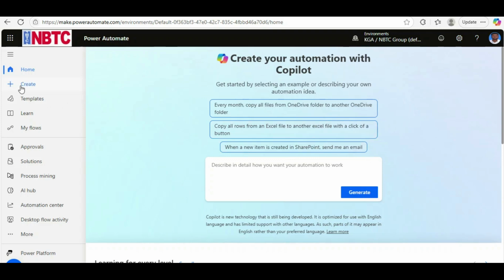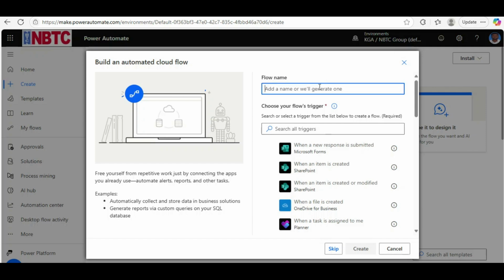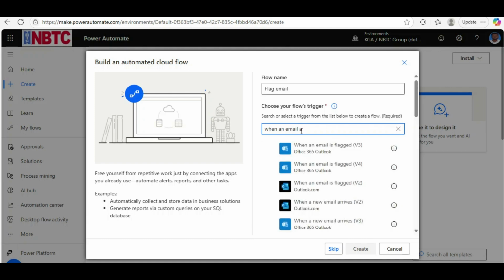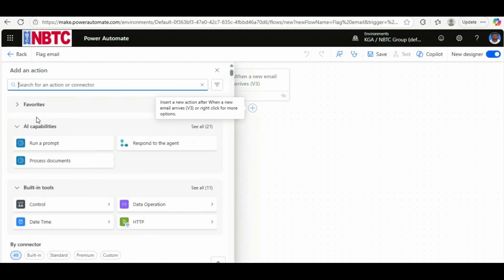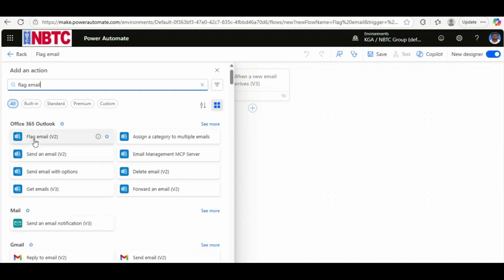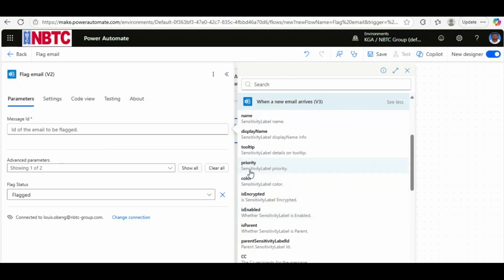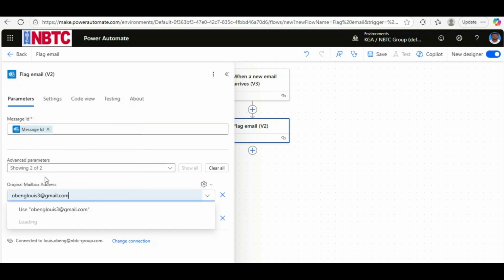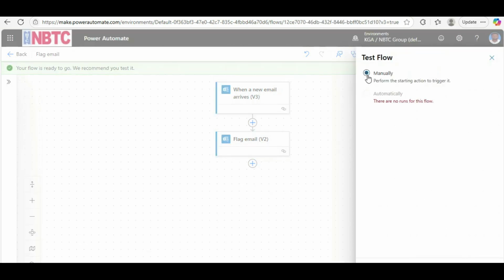Using power Automate to automatically flag emails in Outlook.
Tired of missing important emails in your crowded inbox? In this video, we’ll show you how to use Microsoft Power Automate to automatically flag emails in Outlook based on specific conditions like sender, subject line, or importance level.

✅ What You’ll Learn in This Tutorial:
✔️ How to set up a flow to detect new emails
✔️ Automatically flag important messages for follow-up

This automation helps you stay organized and ensures you never overlook critical communications again!

🎯 Tools Used:
• Microsoft Power Automate
• Outlook 365